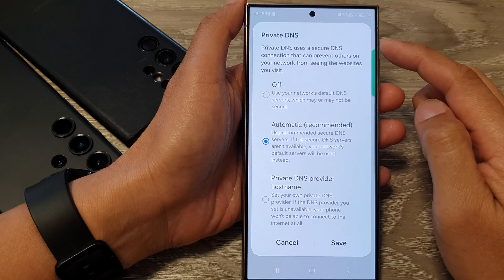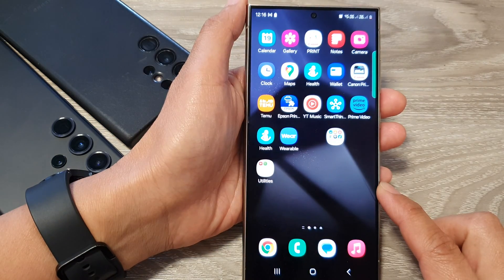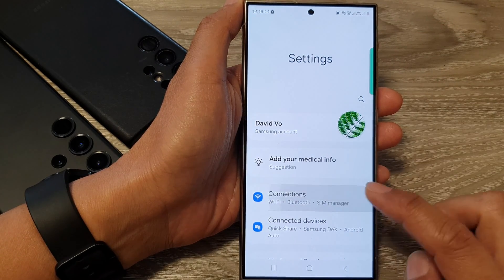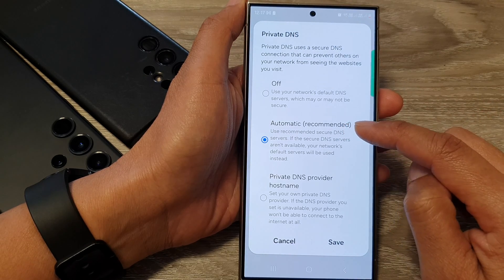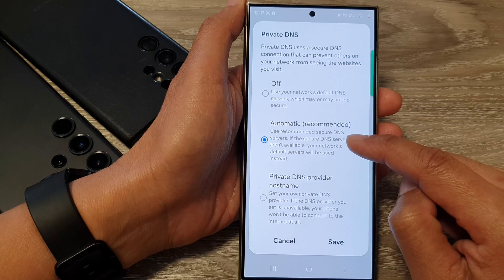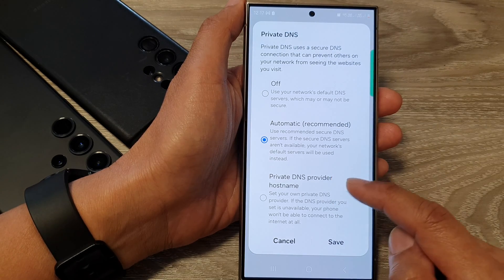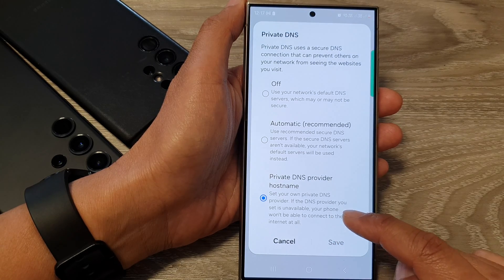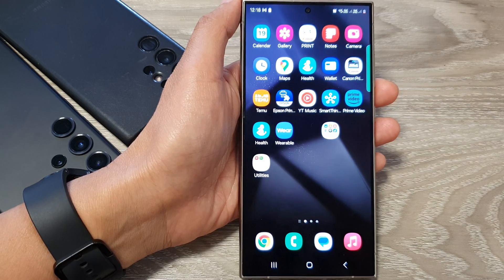Galaxy S24/S24+/Ultra: How to Set Private DNS to Off/Automatic/Private DNS Provider Hostname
Take control of your network settings on the Samsung Galaxy S24, S24+, or Ultra by learning how to configure your Private DNS settings with our comprehensive tutorial! In this guide, we'll walk you through the step-by-step process of setting your Private DNS to Off, Automatic, or specifying a Private DNS provider hostname. Whether you prioritize privacy, security, or network performance, mastering these settings empowers you to customize your browsing experience to suit your preferences. Watch now to discover how to configure your Private DNS settings on the Galaxy S24 series!